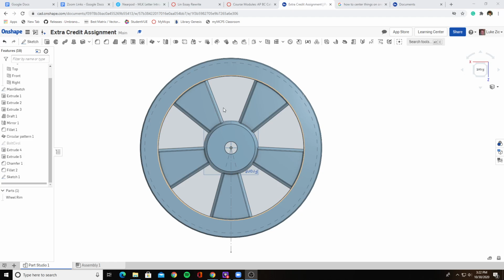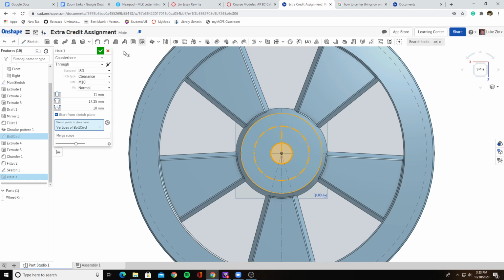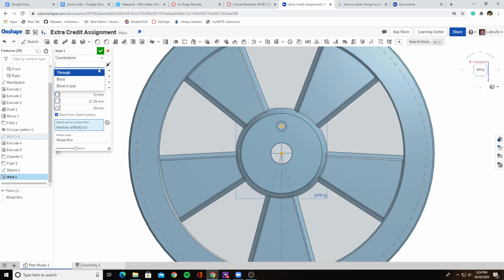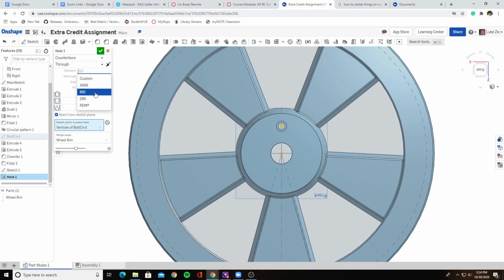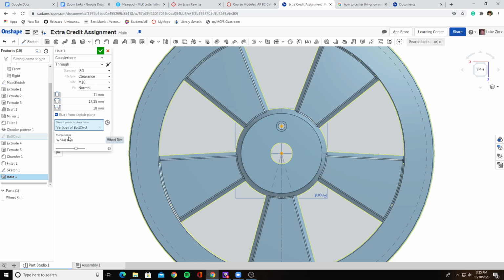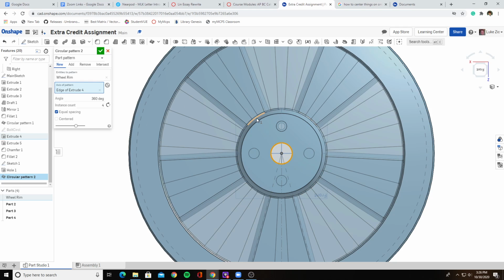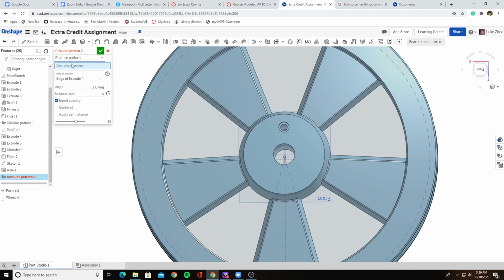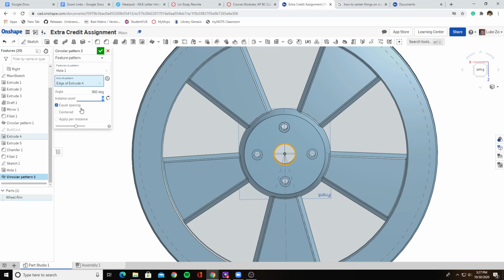Onshape Holes and Circular Pattern Tutorial